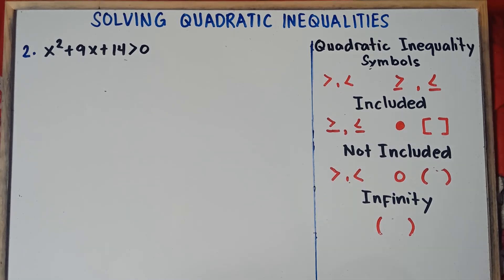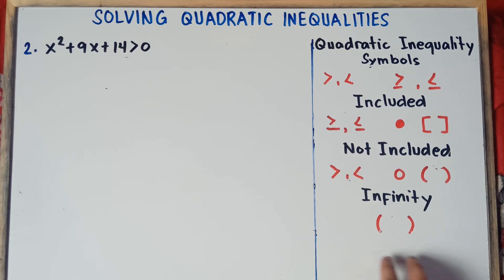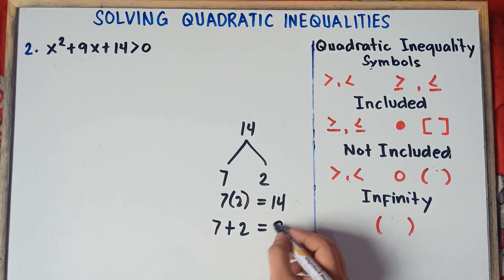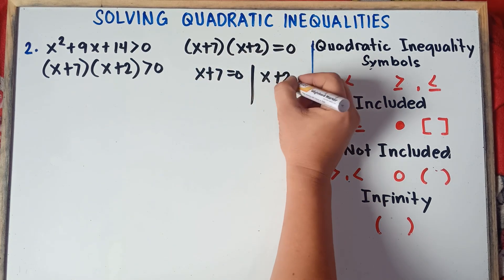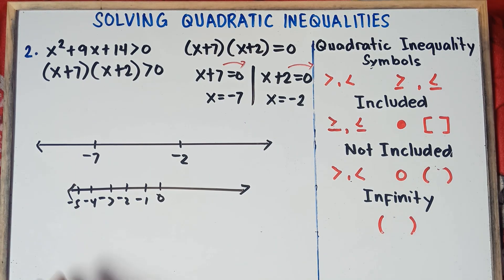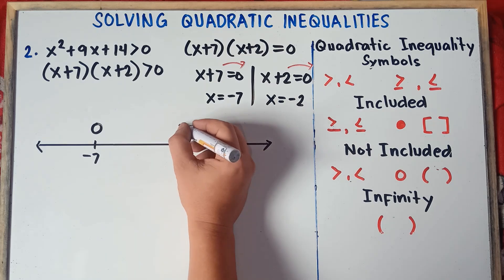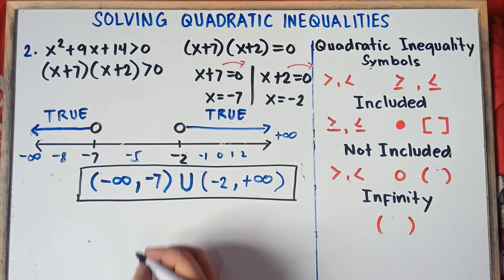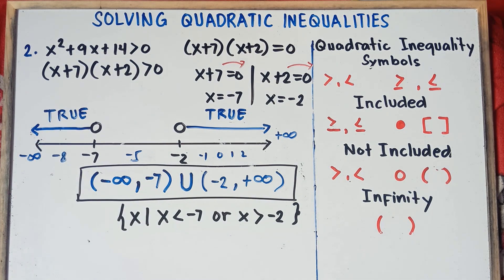Solving Quadratic Inequalities | Explained Step by Step | Part 2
How To Make Solution Sets in Interval Notation | Quadratic Inequalities | Explain in Detailed
Solving Quadratic Inequalities | Explained Step by Step | Part 1
Solving Quadratic Inequalities | Explained Step by Step | Part 3
In this Video you will be able to Solve Quadratic Inequalities. This video also helps you to recall factoring and making Solutions Sets. This video contains plenty of examples. Hope this video helps!
KEEP FIGHTING!